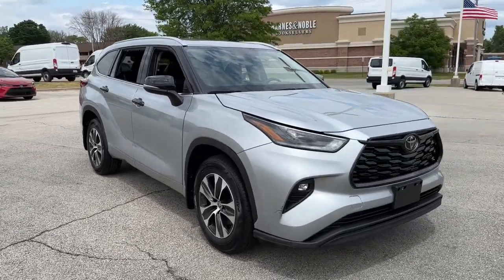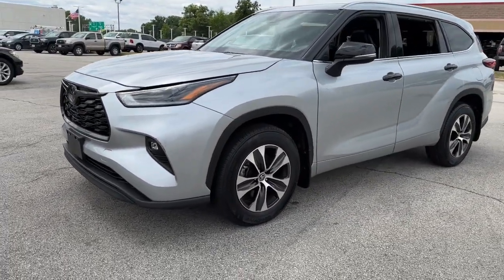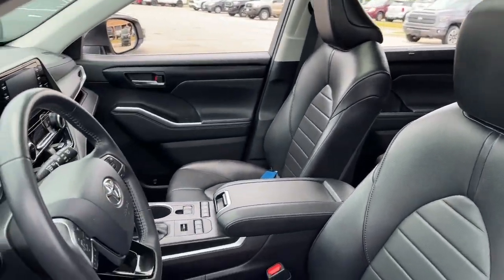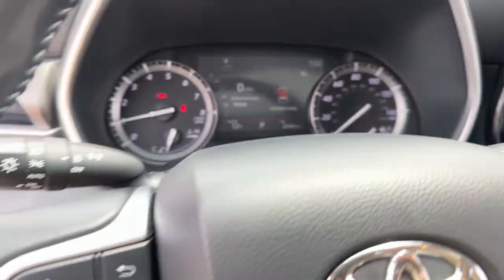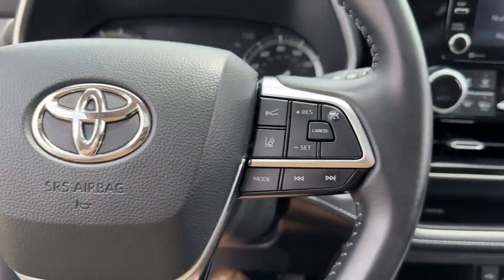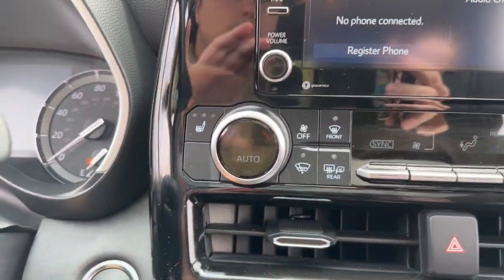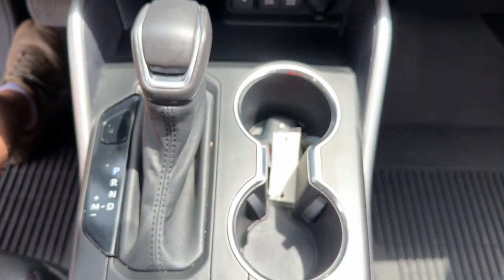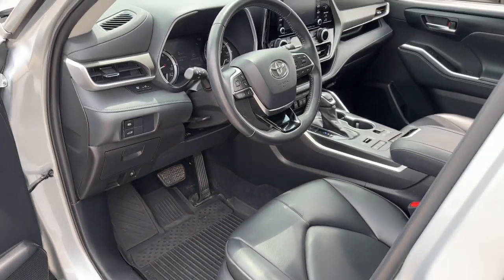2021 Toyota Highlander Green Bay, Appleton, Oshkosh, De Pere, Kaukauna WI 53448A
Silver Used 2021 Toyota Highlander XLE available in Green Bay, Wisconsin at Le Mieux Toyota and Son. Servicing the Appleton, Oshkosh, De Pere, Kaukauna, WI area.

Silver 2021 Toyota Highlander XLE AWD 8-Speed Automatic 3.5L V6 DOHC Highlander XLE 3.5L V6 DOHC 8-Speed Automatic AWD Silver Blk Lth Artificial Leather.Recent Arrival! Odometer is 9478 miles below market average! 20/27 City/Highway MPGAwards:* ALG Residual Value Awards Residual Value Awards